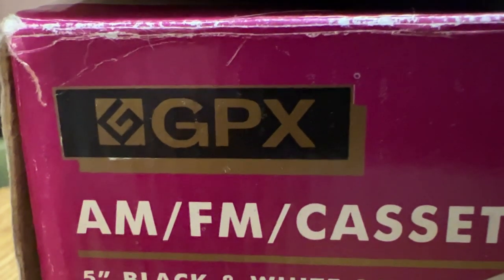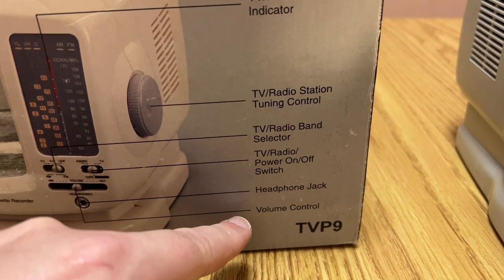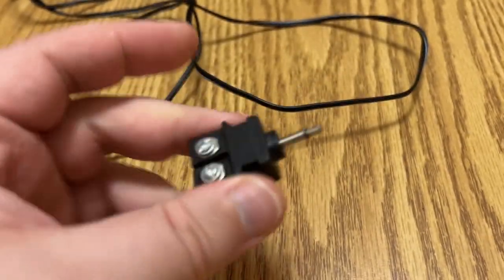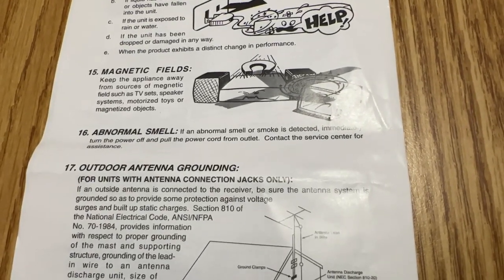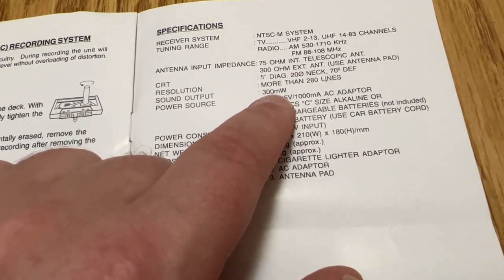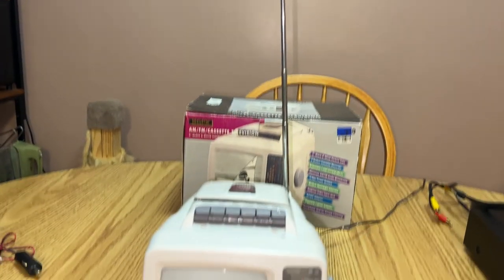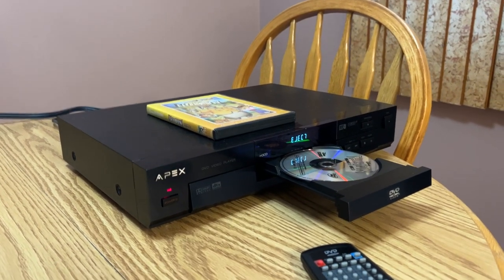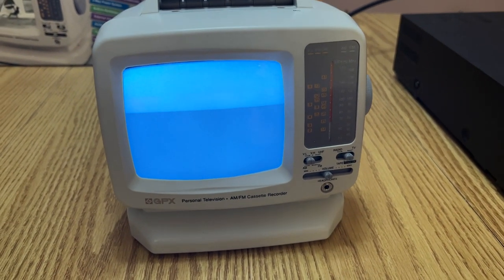Get Your GPX On!! Mint in the Box 1997 GPX Model TVP9 B&W TV/AM/FM/Cassette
Making this video in regards to VWestlife's latest video on the Cheapest, Last and Worst CRT TV made...

But can it get any better than a fully decked out GPX TV with its famous ALC Automatic Level Control Recording with Auto Stop System that's Mint in the Box? Let's find out!